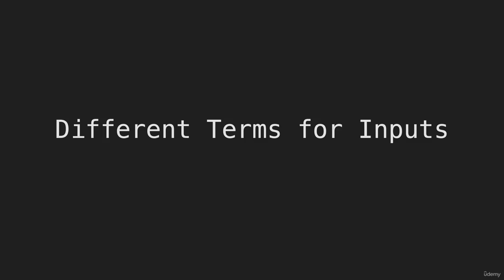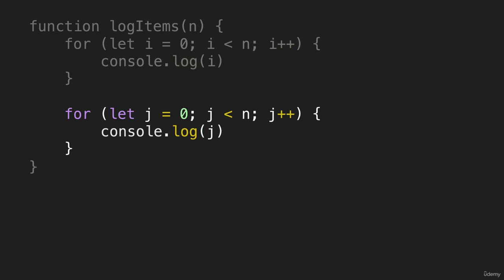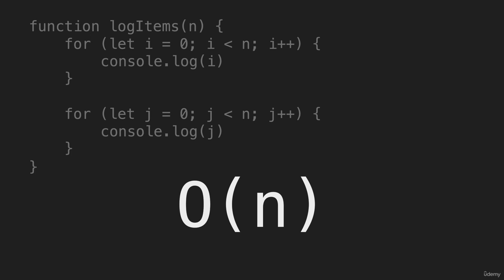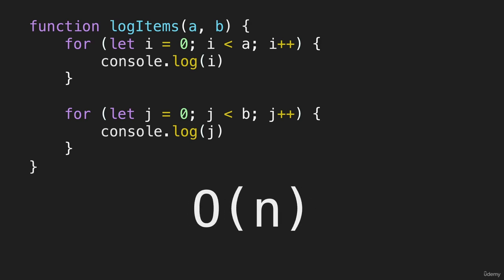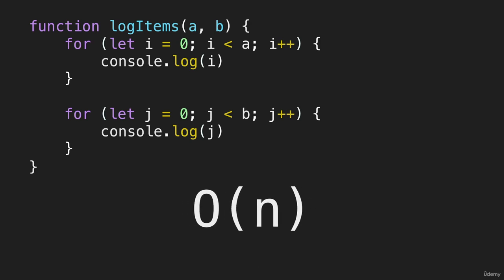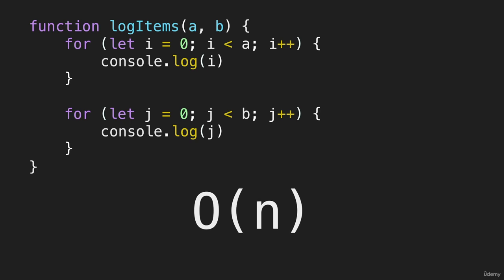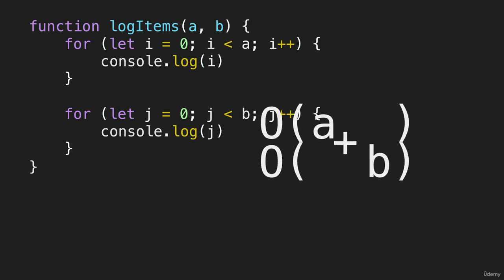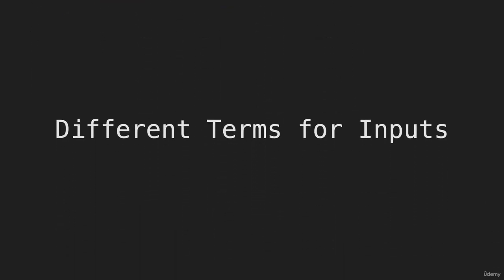9.Big O Different Terms for Input